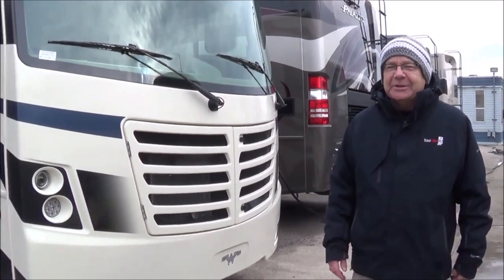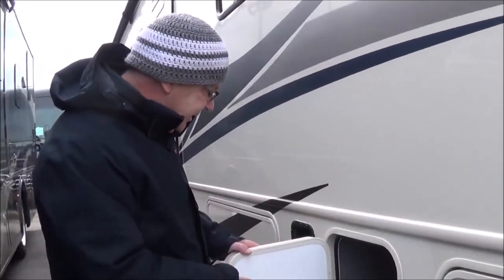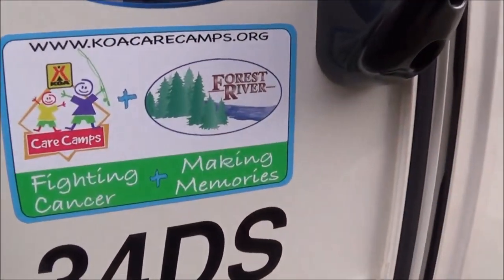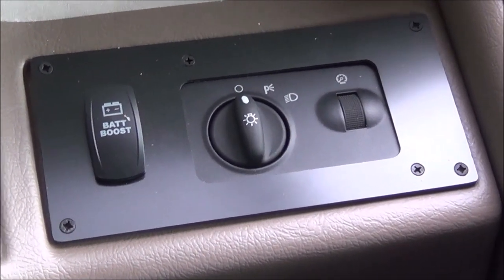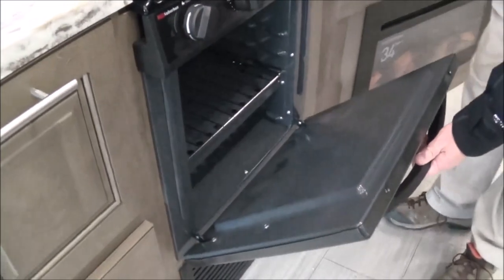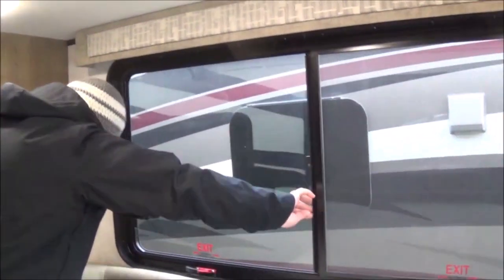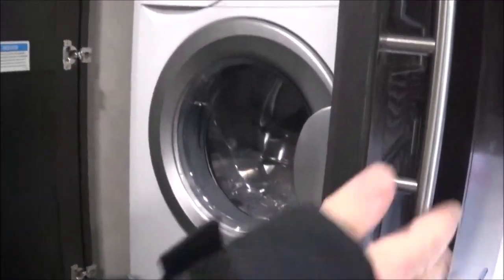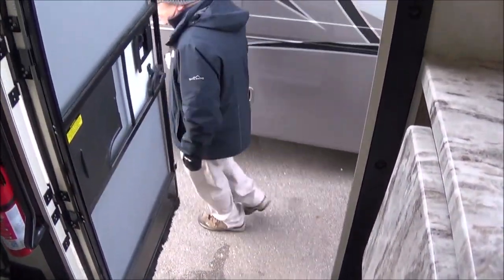2020 FR3 34 DS Walk Through with the "RV Whisperer" Now at Lazydays RV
2020 Forest River FR3 34 DS Walk Through with the "RV Whisperer"!
"Entry-Level" never looked so good!